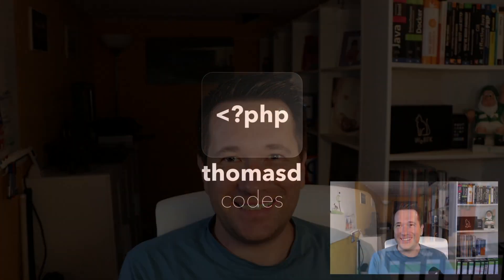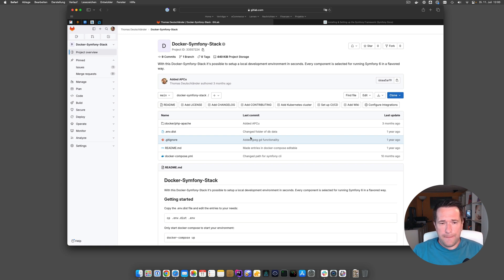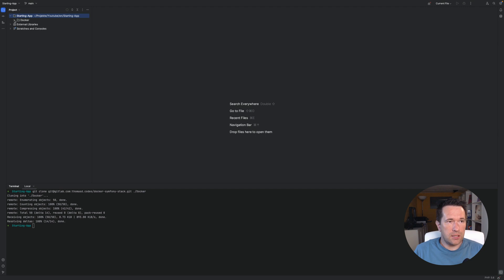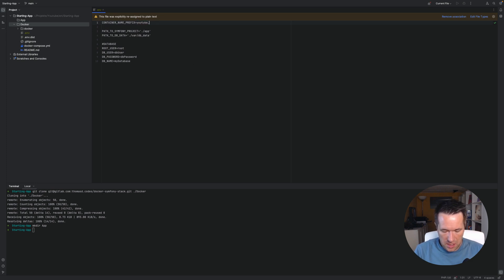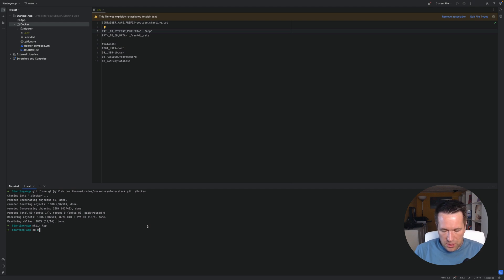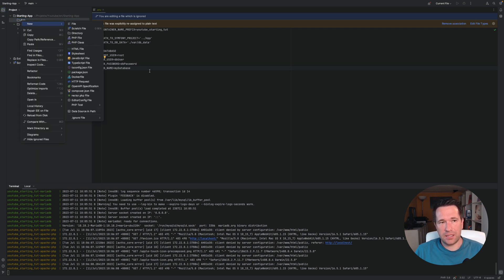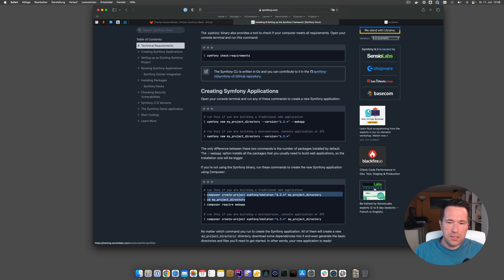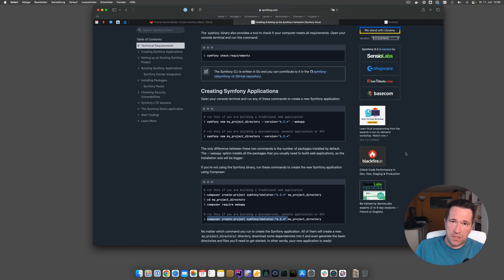Symfony 6 - Basic Tutorial: installation with Docker Environment Basic Tutorial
In this first tutorial of my English Channel, I want to give a starting tutorial for Symfony 6 with a Docker environment. This basic tutorial is the starting point for all upcoming tutorials on this channel.
Symfony 6 is running perfectly with the given Docker environment. If you would like to start in 2023 with Symfony 6, this Tutorial is the right video for you.